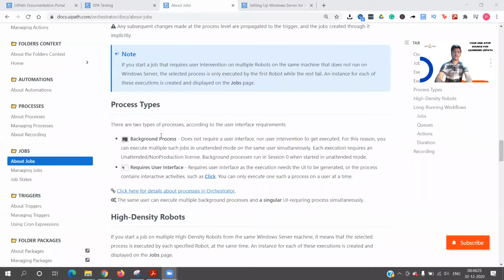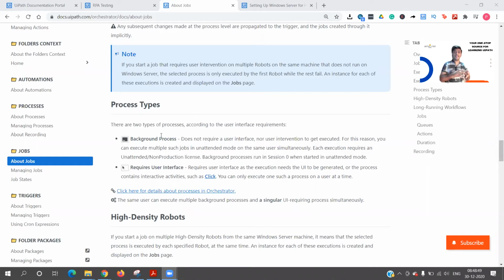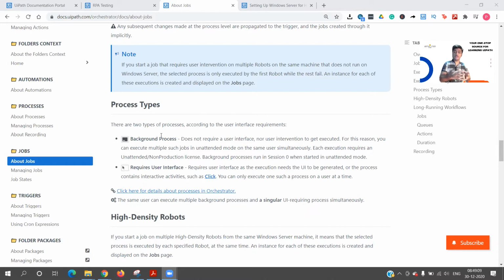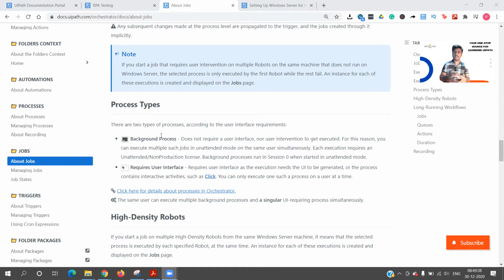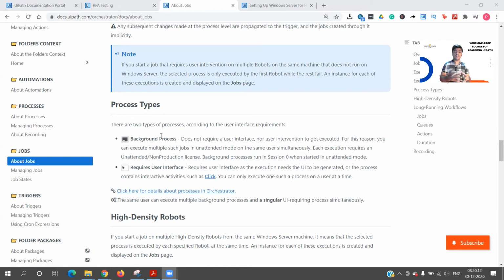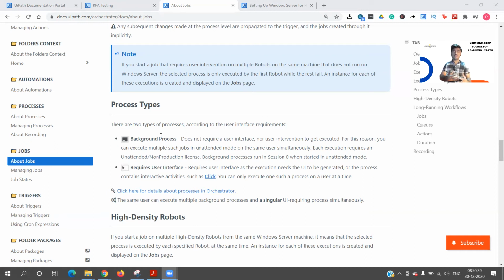Process Types based on User Interface in UiPath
In this video, we are going to see different types of processes based on the User Interface.